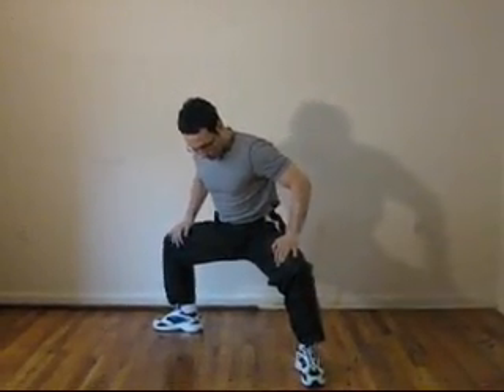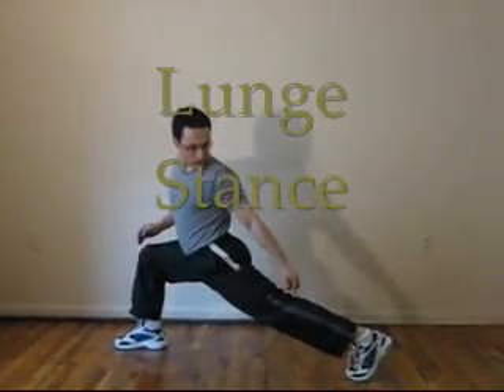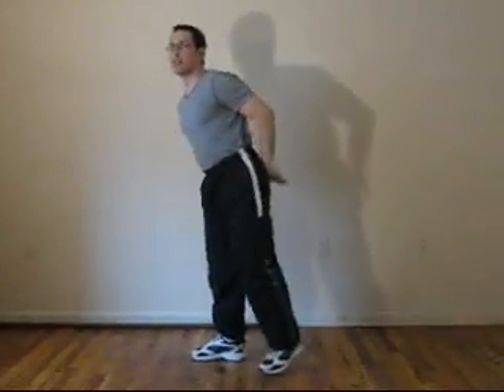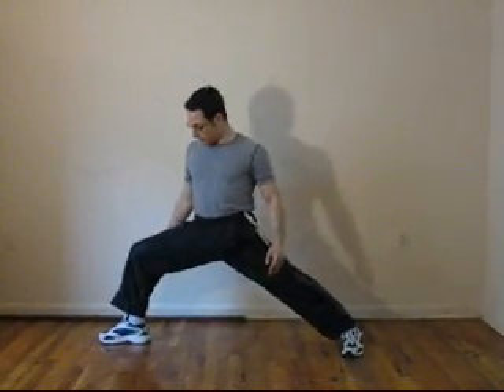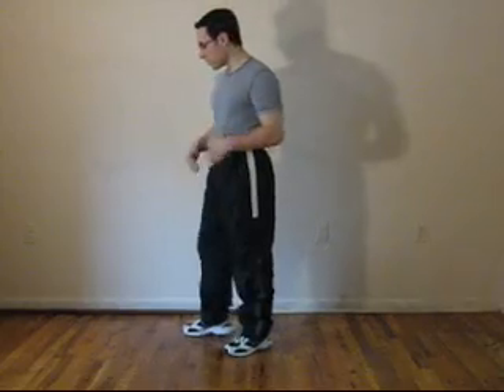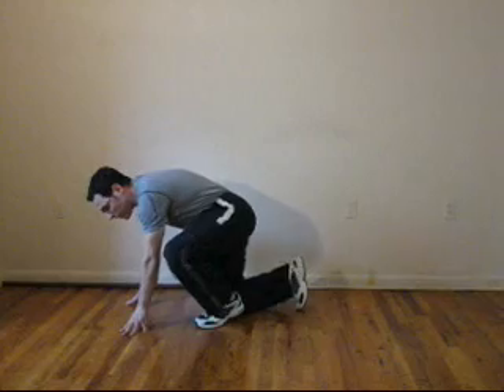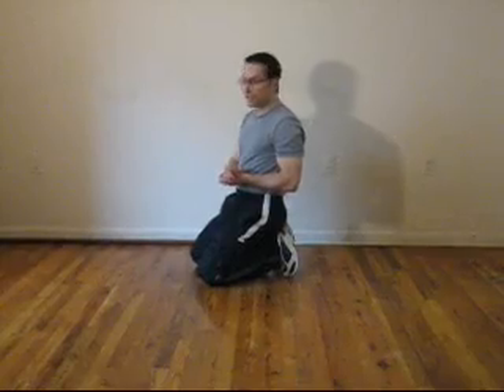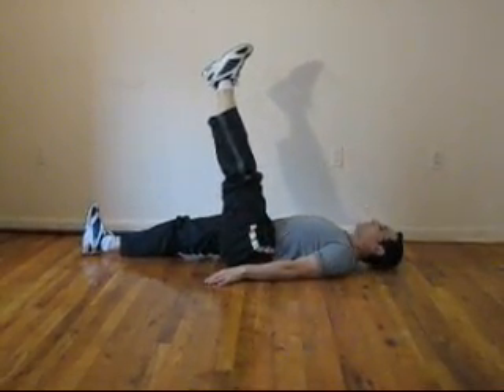Flexibility Stretching and Splits Course Prerequisites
Please include these exercises into your routine for the next three weeks.